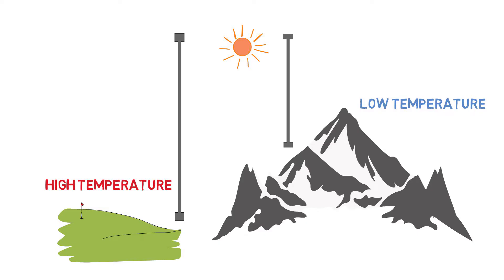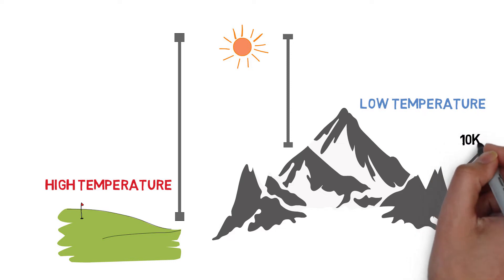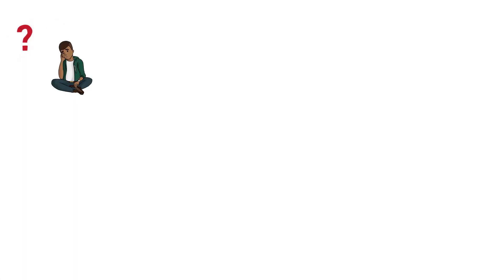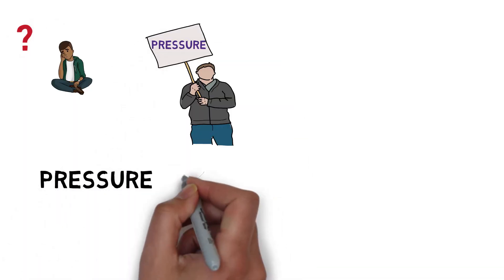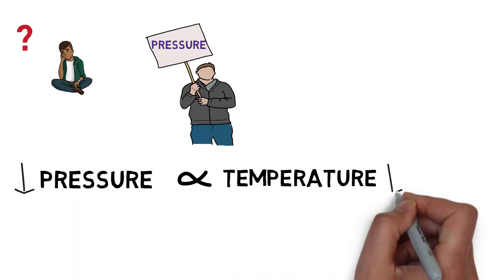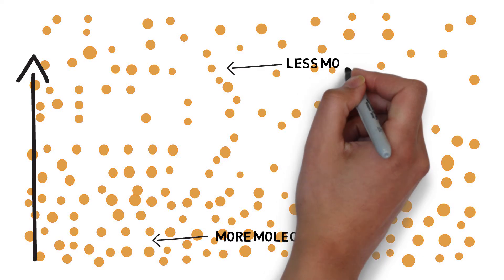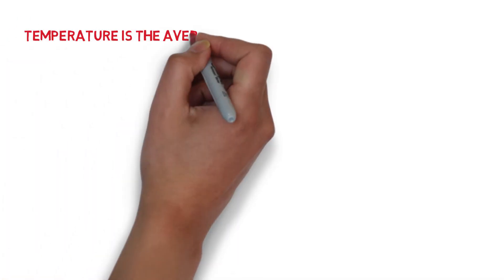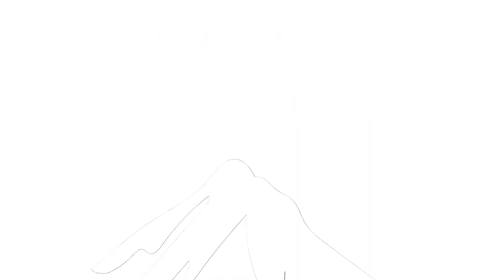Why temperature decreases with altitude?why_temperature_decreases_with_height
Welcome to Make me curious.
This video explains the phenomena behind why temperature decreases with altitude.

Have you ever wondered why temperature at high altitudes is low as compared to low altitude areas, despite that sun is nearer to it?
So let us have a look at it.
The places at high altitudes are near to the sun but that is not the reason that it should be cold or hot because the distance between the sun and earth is a lot so going 5 to 10 kilometers up won't make any difference to it.
So then why it is cold,   the answer is pressure.
As we know pressure is directly proportional to temperature. Decreasing the pressure will decrease temperature. And same things happens in this case as we go up high the number of molecules decreases and the air expands creating less pressure on it and we know that temperature is the average kinetic energy of the system which in turn decreases and cause a decrease in temperature, and this is the reason why you feel cold at the top of a mountain.
why temperature decreases with height
temperature and altitude relation